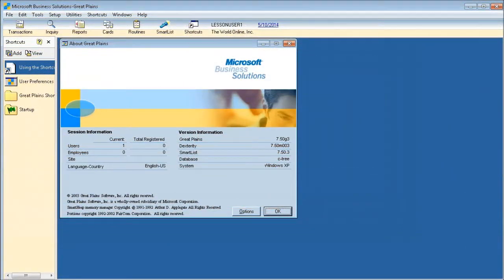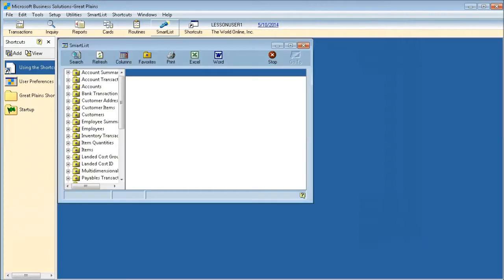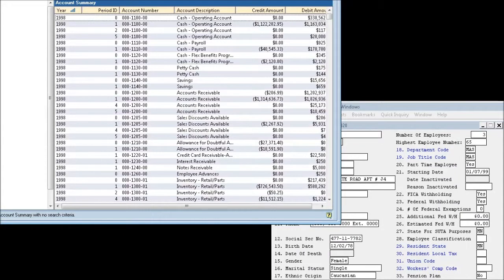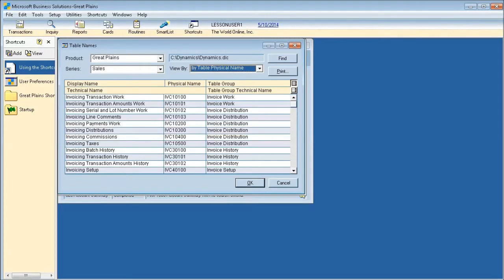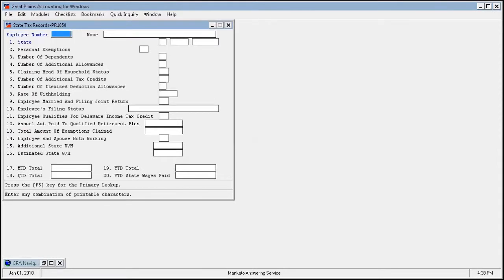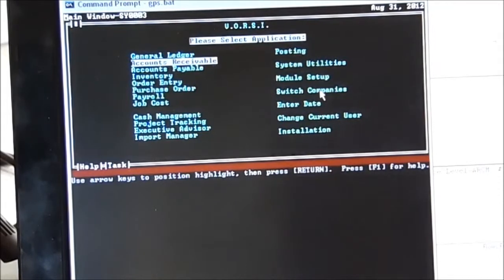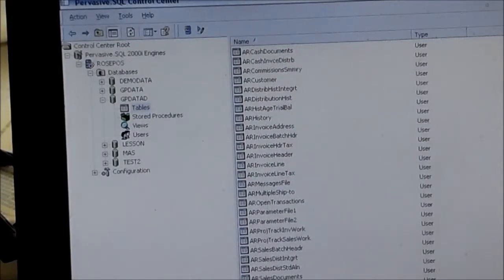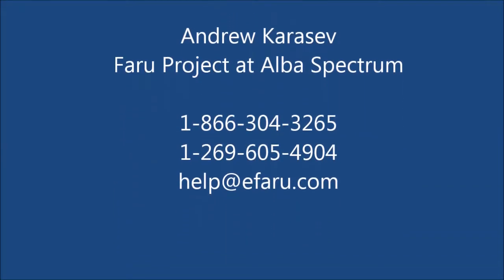Great Plains Old Versions Support: DOS, Windows, Mac, Pervasive SQL, Ctree, Btrieve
Andrew Karasev is demonstrating Microsoft Great Plains 7.5 on Ctree database with interface comparison to modern release of 2013 (this video was recorded in May of 2014), Great Plains Accounting for DOS and Windows 9.5

Demonstration of connection to GPA DOS database and exporting table data in Pervasive Control Center with DDF files

Data export from old GP database and preparing it for import to SAP Business One or another small business ERP software

Screen shot of FRx 5.5 with connector to Btrieve database